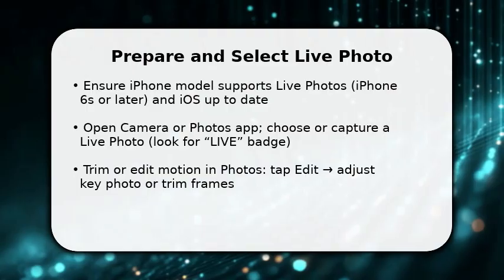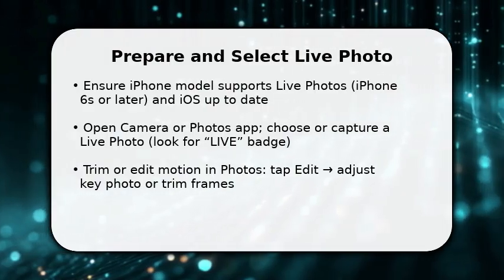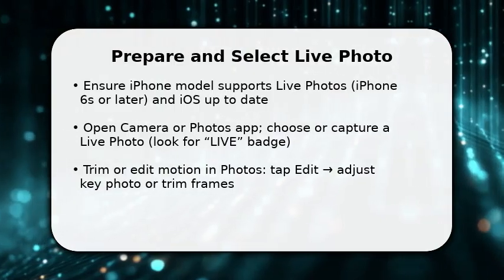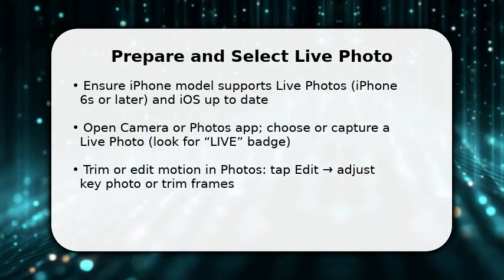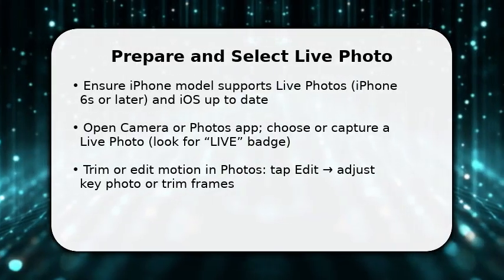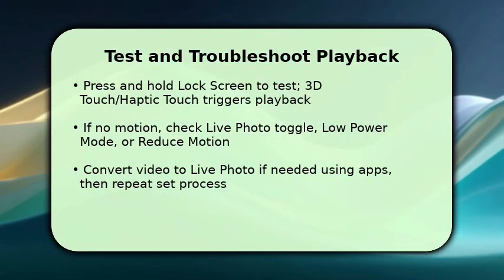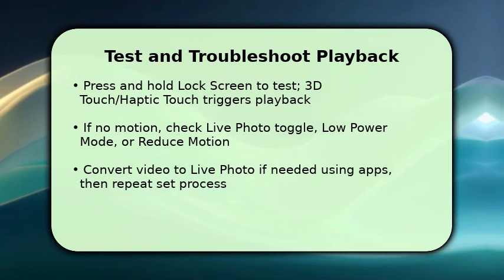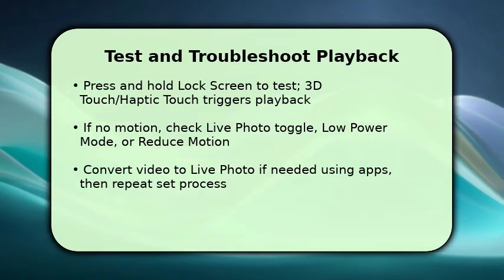How to Get Live Photo Wallpaper on Iphone (only Way)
How to Get Live Photo Wallpaper on Iphone (only Way) | 🔒 Surfshark VPN Deal — Stay private and secure. $1.99/mo + 3 Months Free ▸

Discover the exclusive method to obtain live photo wallpapers directly on your iPhone. This step-by-step guide will walk you through unlocking this feature, enhancing your device's visual flair with dynamic imagery that captures life in motion.

live photos,